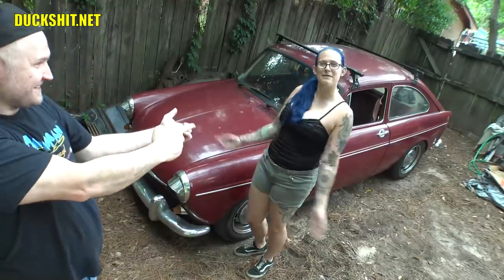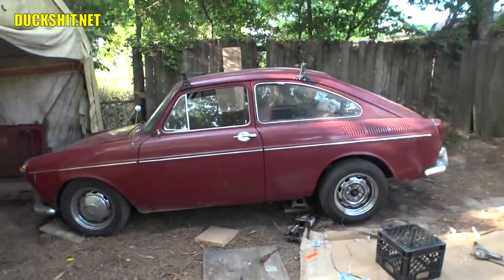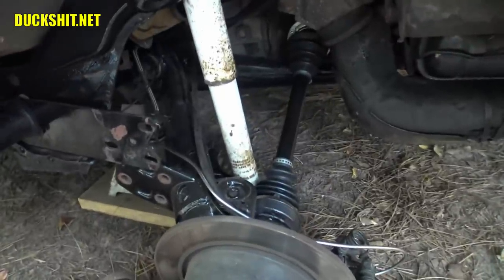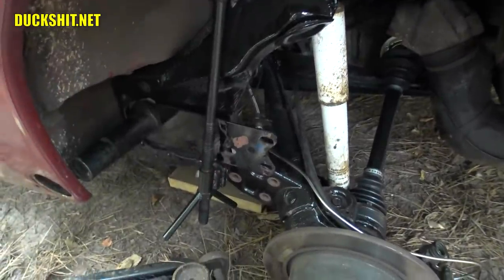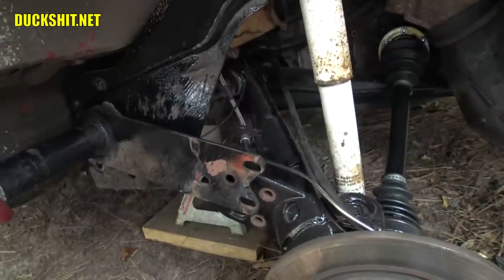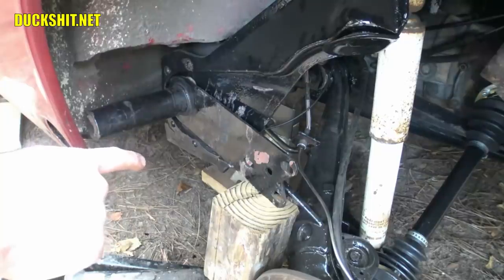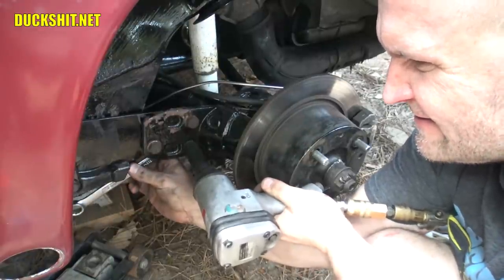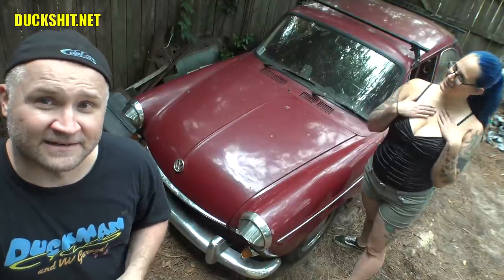Raise Or Lower VW Torsion Bar Rear Suspension - IRS UPGRADE PART 4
Ruby's right height was too low after reinstalling all the rear suspension after the swingaxle to IRS upgrade conversion.  She looked cool, but rode really rough and was incredibly uncomfortable.  Time to raise her back up!  She'll still be lowered, but not to the same extreme.  The methods demonstrated in this video can be applied to most any air-cooled VW!

⚫ OFF AXIS BUILDS did the same thing today, on his Swing Axle Beetle ⚫

History:
Finally the subframe welding and paint is complete!  It's now time to reassemble the VW Type 3 subframe and install the VW Type 3 engine and VW Type 3 transmission with the VW Type 3 brakes!
Time to disassemble the Type 3 subframe and weld in the IRS pivot points into the Type-3 subframe, then fit the VW Beetle IRS suspension components into place.

My VW type 3 Fastback has been having VW transmission problems, Ruby is a 1968 VW Fastback with an early swing axle rear suspension.  I have an abundance of late model IRS rear suspension components and transmissions so I figured now is as good a time as any to do the conversion from swingaxle to IRS since it the VW Fastback has to come apart!

Background (Get Happy) by Sascha Ende / Filmmusic.io